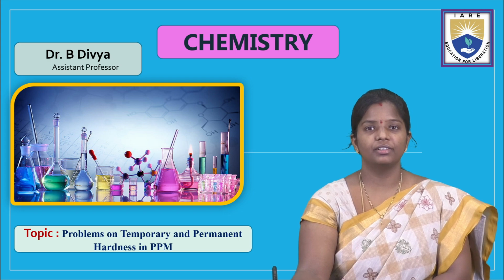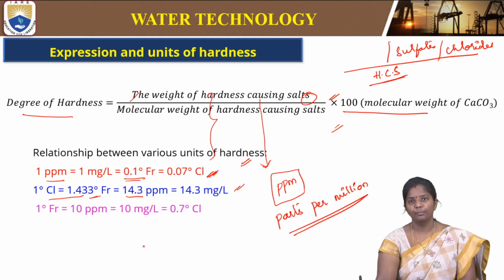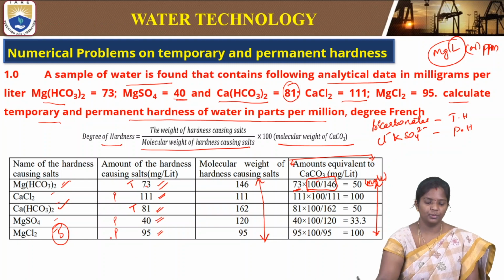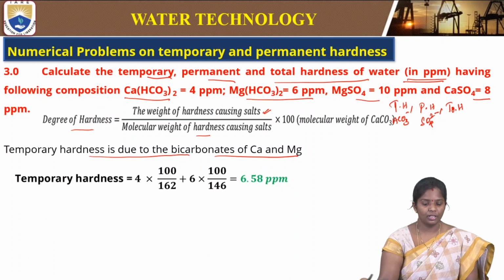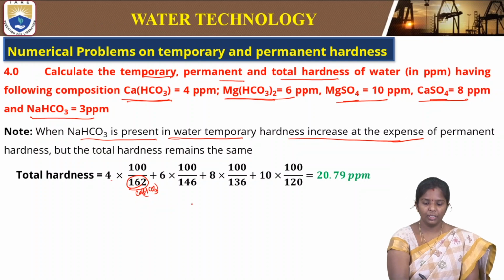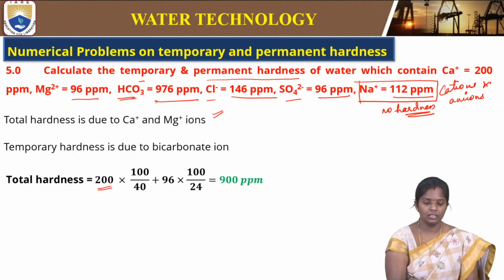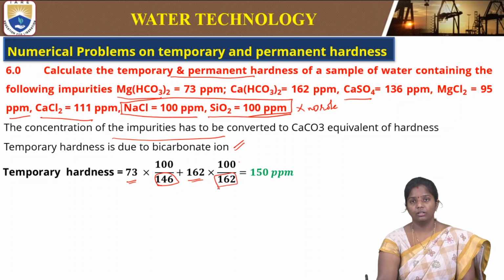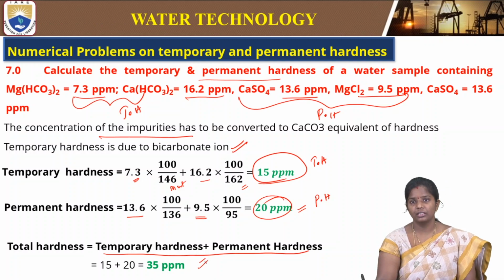Problem on Temporary and permanenet Hardness in PPM by Dr B Divya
Problem on Temporary and permanenet Hardness in PPM | IARE

Telangana, India.